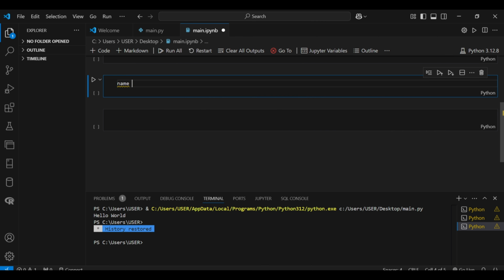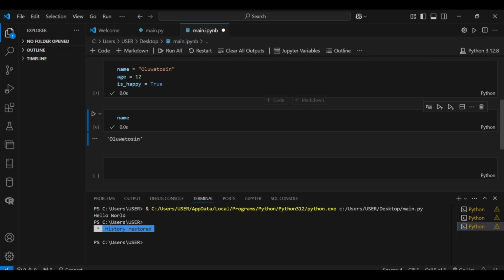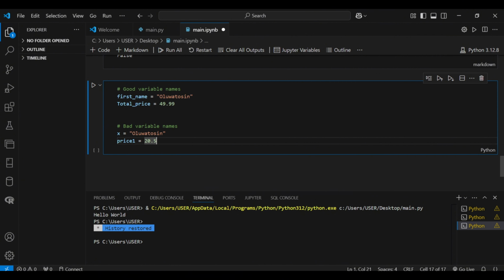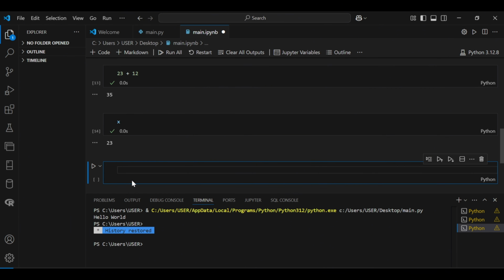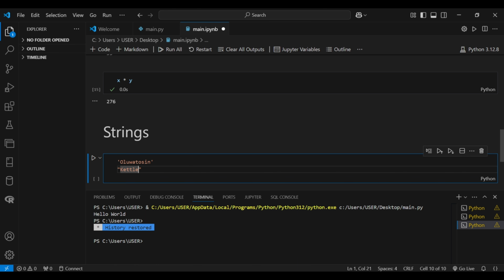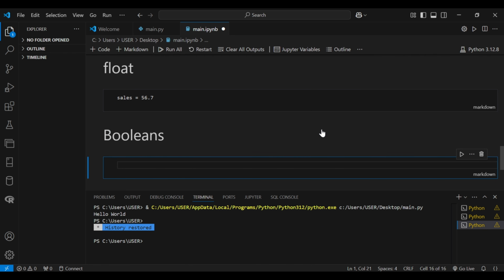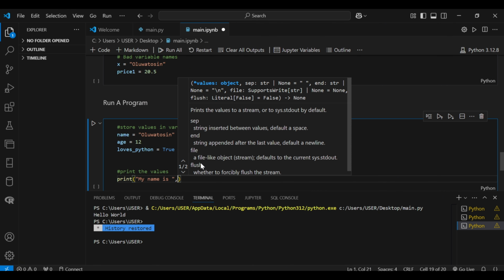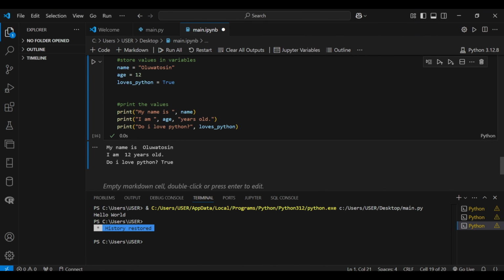Python for Absolute Beginners Episode 2: Variables and Data Types Made Easy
Welcome to Episode 2 of the Python for Beginners series! In this video, we’ll explore the basics of variables and data types in Python. By the end of this session, you’ll learn:
✅ What variables are and how to assign values.
✅ Key Python data types like strings, integers, floats, and booleans.
✅ Best practices for naming your variables.

💡 Challenge:
Write a Python program that:
1️⃣ Stores your name, age, and whether you love Python.
2️⃣ Prints the values in this format:
My name is [Your Name]. I am [Your Age] years old. Do I love Python? [True/False].

Tag me on Twitter and LinkedIn with your challenge solutions! I’d love to see your creativity in action